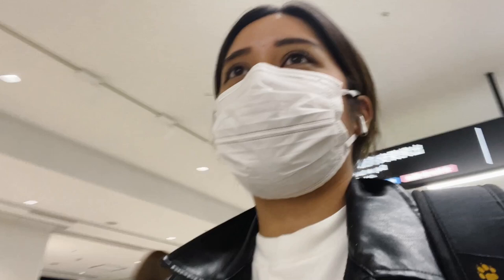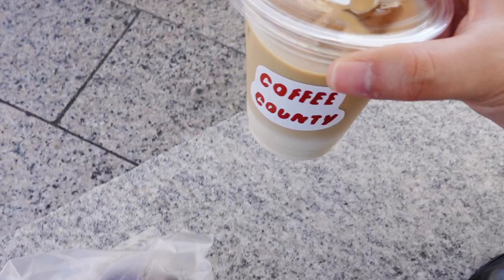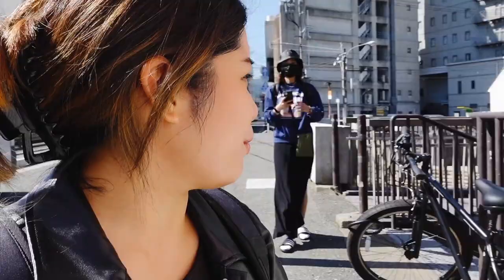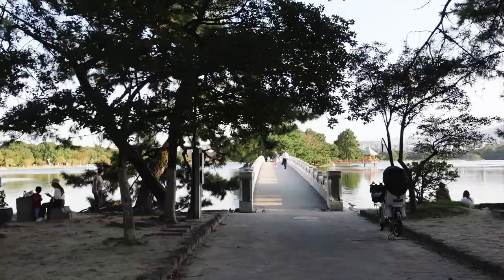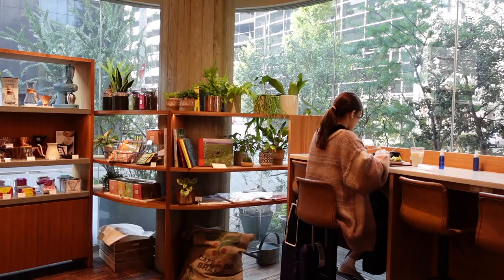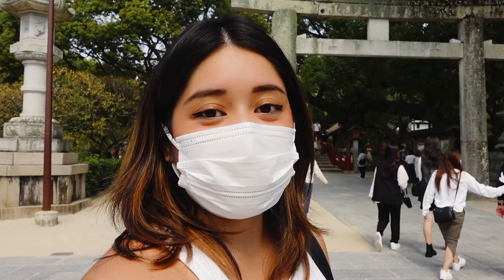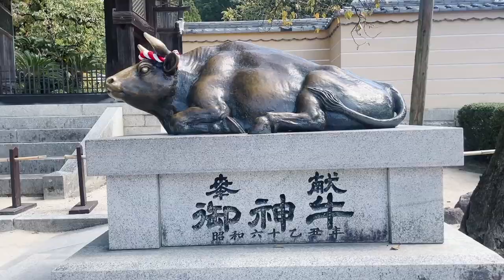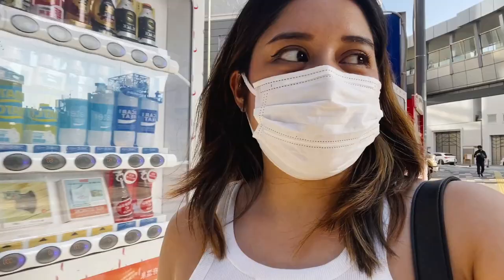Fukuoka Travel VLOG | Ohori Park, Canal City 🏯💕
In this travel vlog I head to Fukuoka City located on Japan's southernmost island (aside from Okinawa) and spend a few days with my friend Bea (bady on tiktok). Once I arrive it's only a quick 15-minute train ride to Tenjin where I meet up with Bea and we head to Shin Shin ramen (3 Chome-2-19 Tenjin, Chuo Ward, Fukuoka). It's similar to Ichiran but I much prefer Shin Shin's broth over Ichiran for some reason.

Day 1 in Fukuoka
The next day Bea and I head to Stock (6-17 Nishinakasu, Chuo Ward, Fukuoka), a popular bakery just a few minutes from our hotel. It's somewhere in between Tenjin and Nakasu. From there we walk to Kushida Shrine and Tochoji Temple which are almost parallel to one another. For lunch we eat at Kakuuchi Fukutaro (Fukuoka, Chuo Ward, Watanabedori, 5 Chome−25−18 天神テルラビル 3F) which is a famous spot for its Mentaiko Lunch Sets (at 1,000 yen)! Since it was still quite hot we decide to pass some time at a free co-working space at a nearby mall (Fukuoka, Chuo Ward, Tenjin, 2 Chome−10−3 ＶＩＯＲＯ 7Ｆ) then we head to Ohori Park (1 Ohorikoen, Chuo Ward, Fukuoka). It was the perfect place to spend golden hour and see locals go about their daily routines walking dogs, jogging and cycling. Then we head for Momochi Beach/Fukuoka Tower (2 Chome-3-26 Momochihama, Sawara Ward, Fukuoka) by bus and spend the sunset sitting by the shore eating icecream. At night we wanted to try eating at a yatai (outdoor food stalls) which Fukuoka is famous for. Coincidentally we sat beside a news reporter/director who interviewed us about our stay Fukuoka (unfortunately it won't show in Kanto where Tokyo is).

A half-day trip from Fukuoka
For our last day we went to Dazaifu Tenmangu (a 45-minute  bus ride from Hakata Station) and the Kyushu National Museum next door (4 Chome-7-2 Ishizaka, Dazaifu, Fukuoka). It was an easy bus ride and we got to do and see everything we wanted to.
When we got back to Hakata Station Bea and I said our goodbyes as she had to go back to Itoshima for an event. I took it upon myself to explore the places near my hostel HafH (Fukuoka, Hakata Ward, Gionmachi, 8−13 第一プリンスビル 1F).

I went to the free viewing deck from Hakata Port Tower (Fukuoka, Hakata Ward, Chikkohonmachi, 14−1 博多ポートタワー), Asian Art Museum (Fukuoka, Hakata Ward, Shimokawabatamachi, 3−1 7・8F Riverain-Center Bld) and Canal City (1 Chome-2 Sumiyoshi, Hakata Ward, Fukuoka).

Overall I enjoyed my trip to Fukuoka, I think it was just enough time to see the highlights without tiring myself out. :)